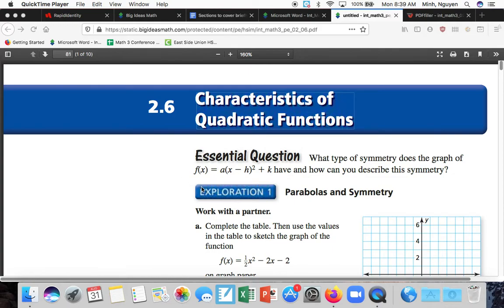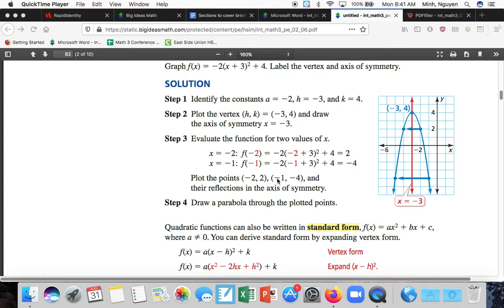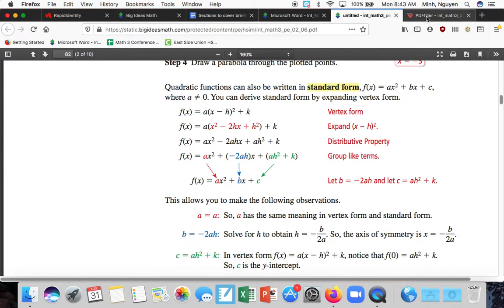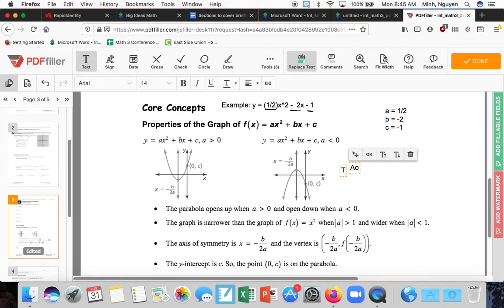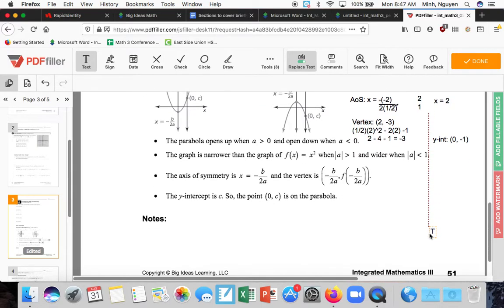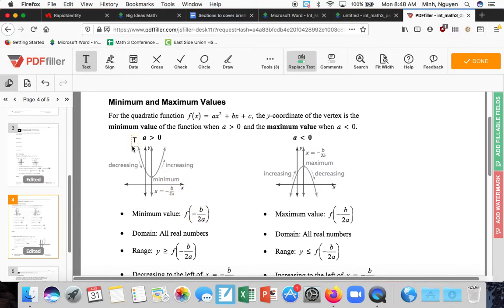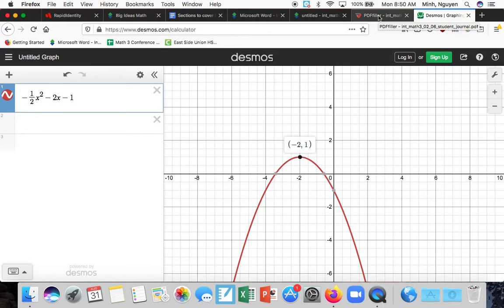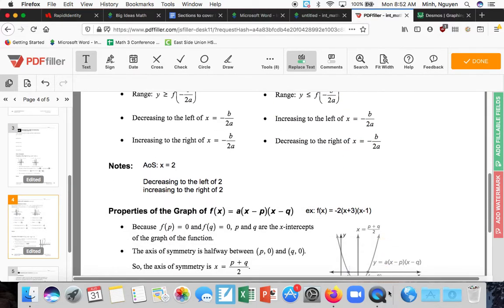Math 3 2.6 Characteristics of Quadratic Functions